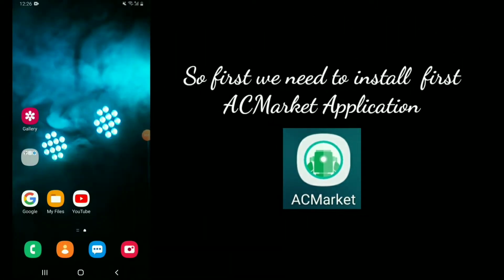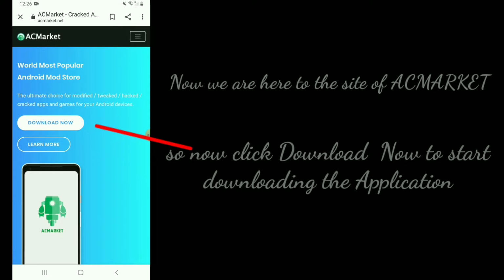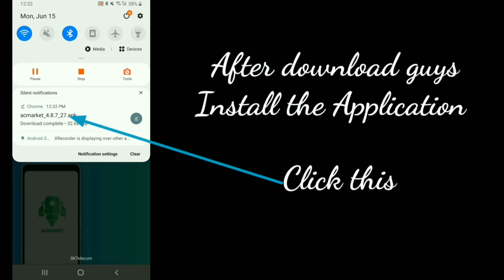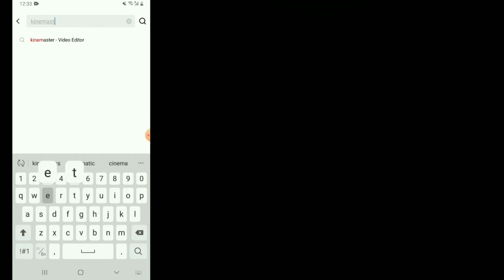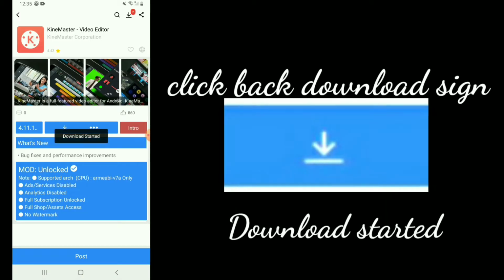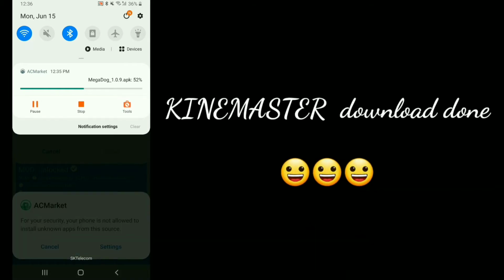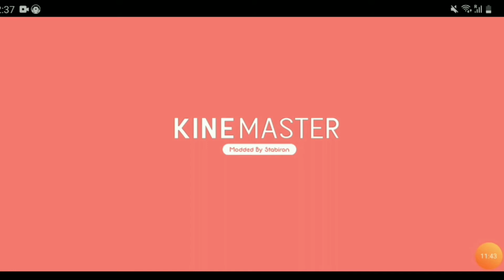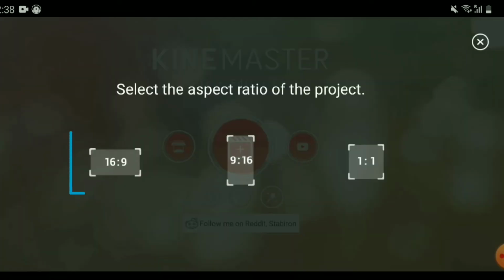How to remove watermark in Kinemaster to your android device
How to remove watermark in kinemaster to your android device...In this video i will teach you on how to remove watermark in kinemaster to your device for free and easy.

Just follow the steps on how i did it and im sure you will enjoy using kinemaster afterthis video.